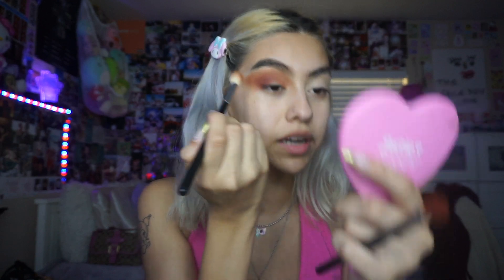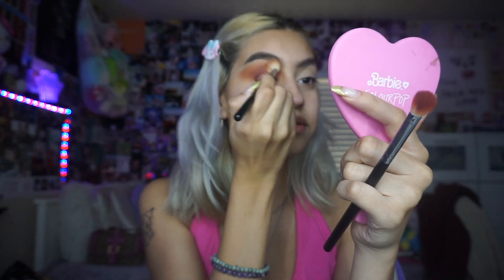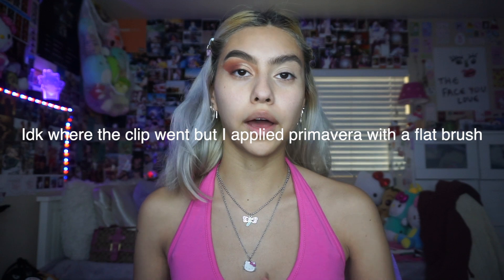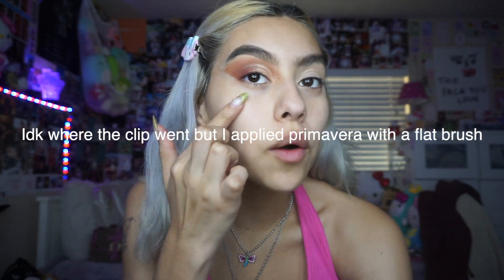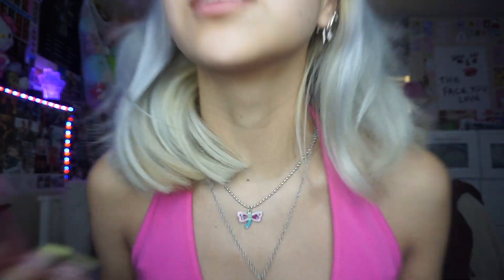how I did my makeup in 2016 vs now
once again just want the clarify that if you do your makeup how I use to do my makeup there is absolutely nothing wrong with it , I realized that this just didn't work for me :)

☆ follow me if you wanna lol ☆

FAQ ✧
❶ age ? 19
❷ what do you film with ? Sony a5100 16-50mm
❸ what do edit with ? final cut pro x

thank you so much for all the support and for not getting mad at me for not posting often enough (⁎⁍̴̛ᴗ⁍̴̛⁎)

love you guys ☆*:.｡. o(≧▽≦)o .｡.:*☆